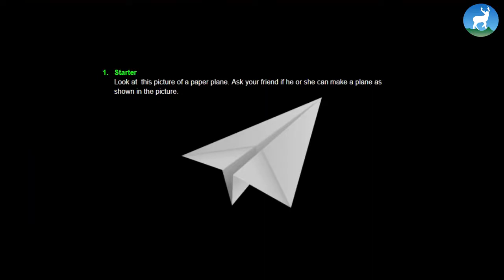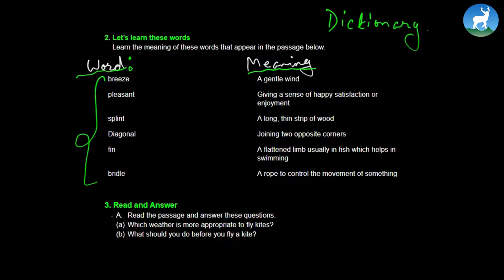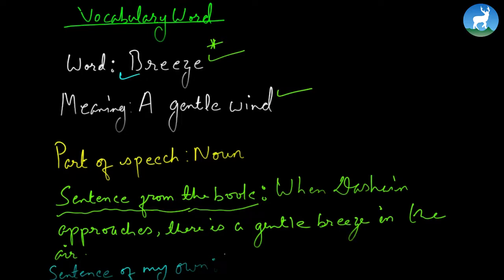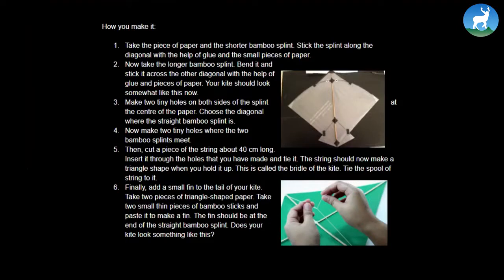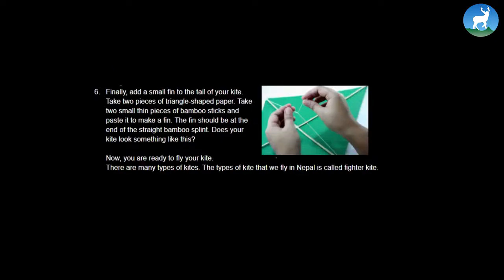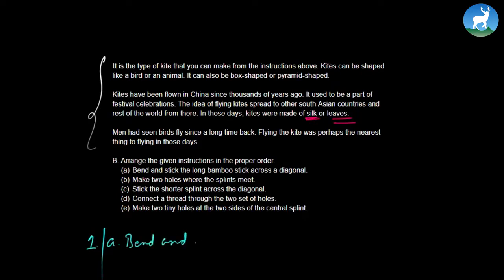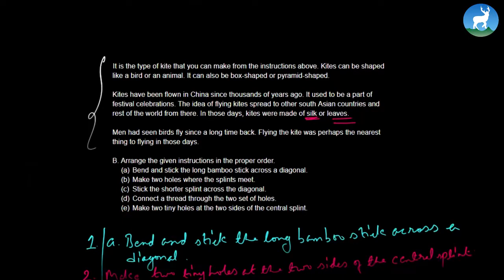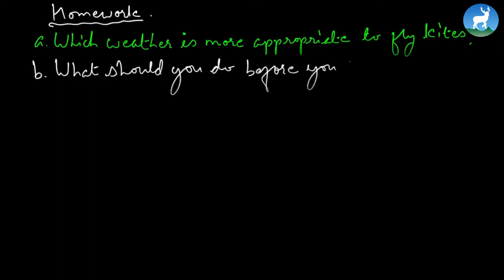Pukar Dhital - Instructions (Part 1) - Grade 7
Pukar Dhital, a teacher from Deerwalk Sifal School teaches about Instructions (Part 1) from Grade VII - English.